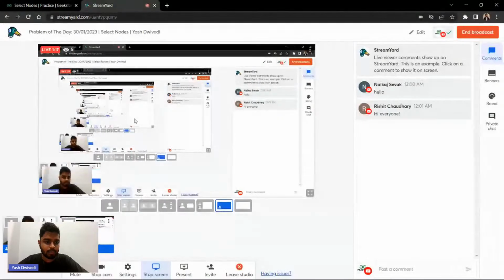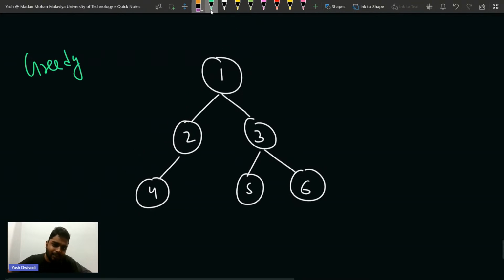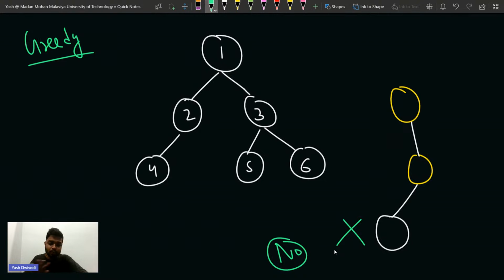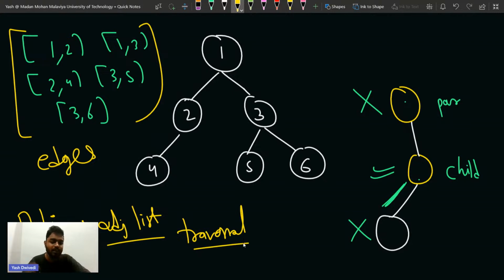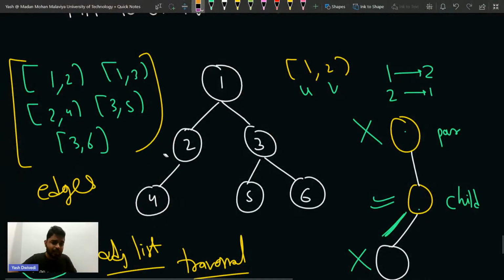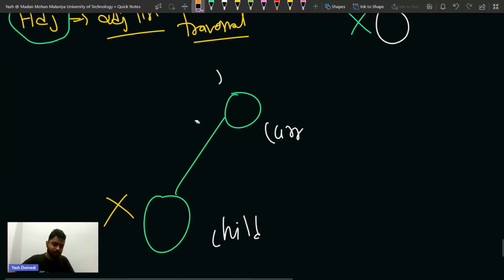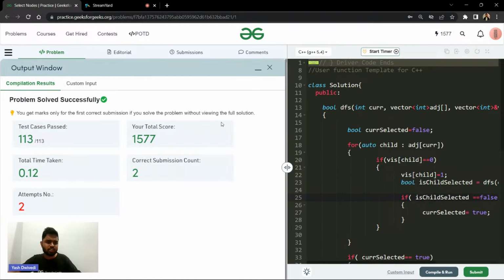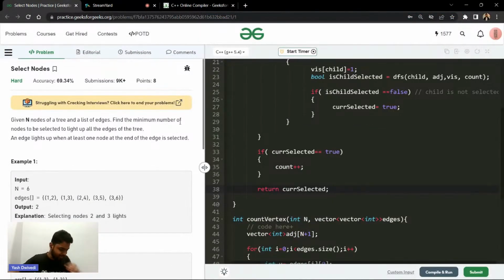Problem of The Day: 30/01/2023 | Select Nodes | Yash Dwivedi